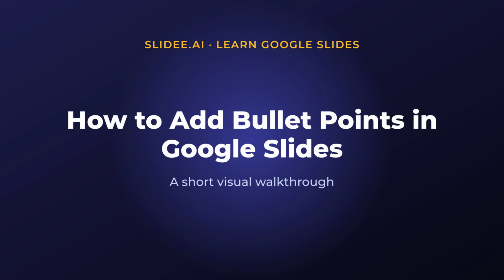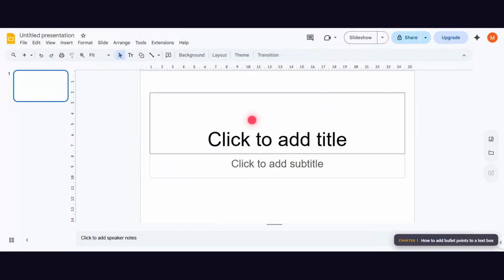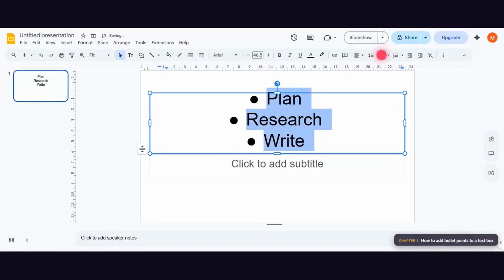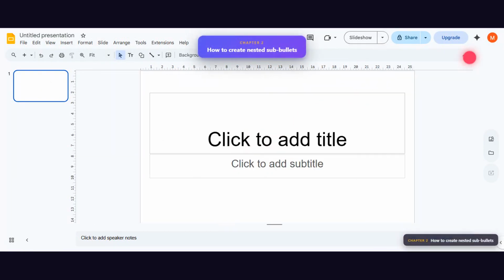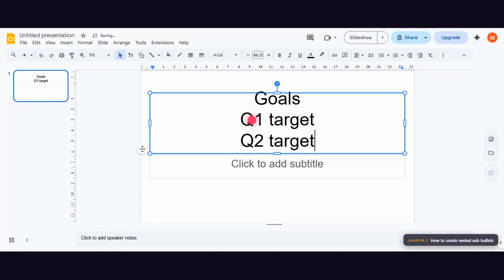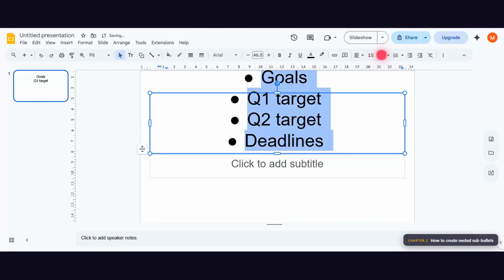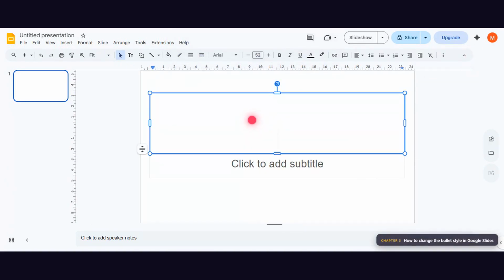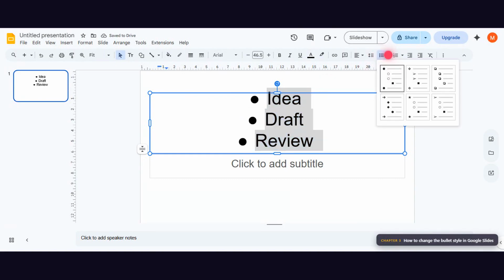How to Add Bullet Points in Google Slides (2026)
Learn how to add bullet points in Google Slides in this 2026 tutorial. Step by step in one minute. No plugins, no add-ons, works in any browser.

── Chapters ──
00:00 How to add bullet points to a text box
00:20 How to create nested sub-bullets
00:35 How to change the bullet style in Google Slides
00:52 Try Slidee

── Try Slidee free ──
Slidee is the AI presentation generator we use to build these tutorials. Type a topic or drop a PDF, get a complete editable deck in 30 seconds.

── Transcript ──
Here's how to add bullet points in Google Slides.

To add bullet points to a text box, click inside the text box and select the lines you want to format. Next, click the Bulleted list button on the toolbar. Now, type each item on its own line. You'll see your text nicely organized with bullet points.

To create nested sub-bullets, place your cursor on the line you want to nest. Then, press Tab or click Increase indent. To outdent, simply press Shift and Tab. Your bullet points will now reflect the new hierarchy.

To change the bullet style in Google Slides, first select the text you want to restyle. Then, click the dropdown arrow next to the bulleted list option. Finally, choose your preferred bullet style, and your text will update with the new look.

Generate slides with AI in 30 seconds. Try Slidee at slidee dot ai.

── Related searches this video covers ──
how to add bullet points in google slides
how do I add bullet points in google slides
add bullet points in google slides tutorial
add bullet points in google slides step by step

── About Slidee ──
Slidee turns prompts, PDFs, and URLs into beautiful AI-generated presentations. Auto-detects 47 languages. Exports as PowerPoint, PDF, or Google Slides. Free plan: 3 decks/month. Pro: $9/mo for unlimited generations.